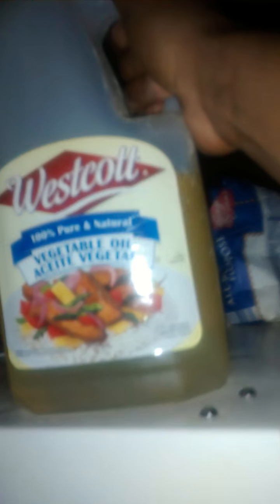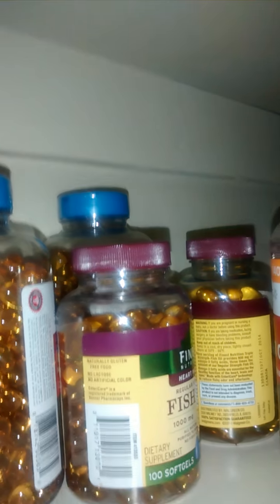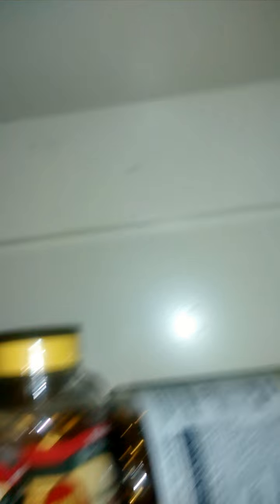MTV cribs edition Iggy Version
ahahhahahaah